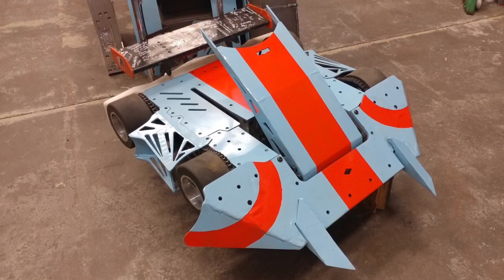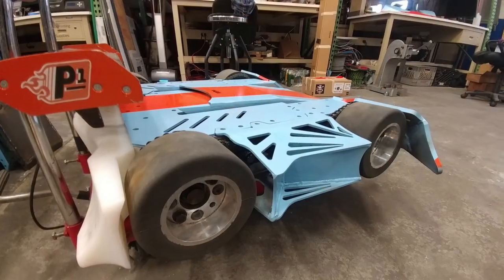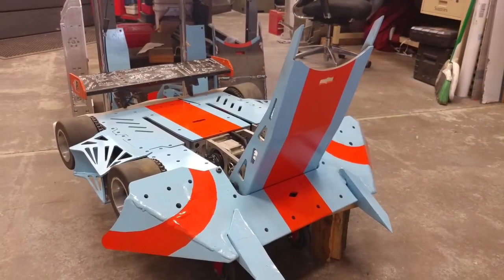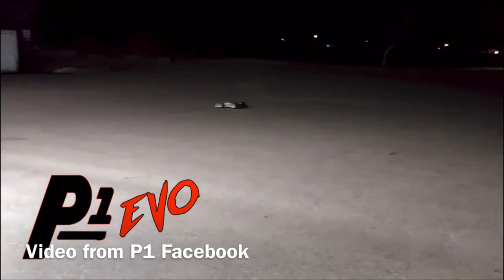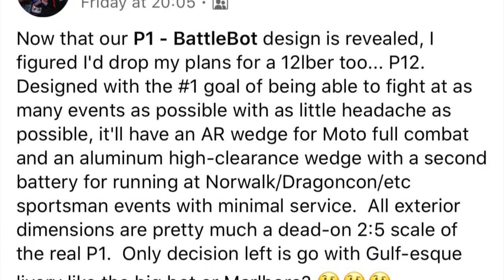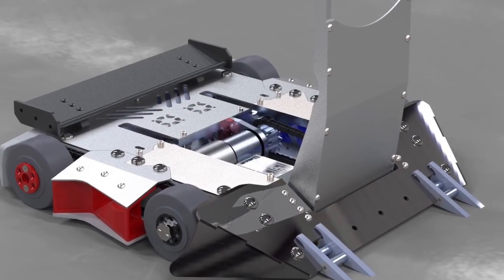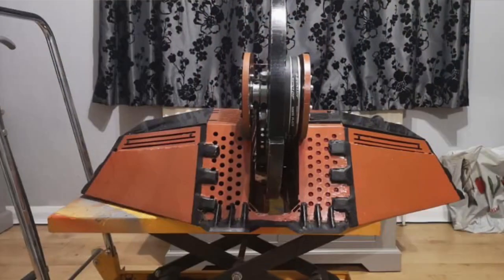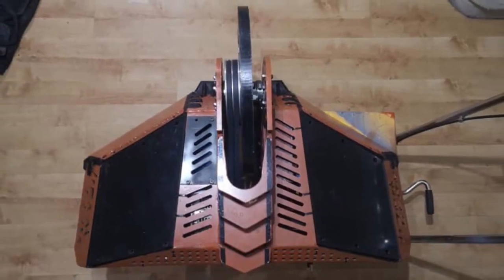This Week In Robot Combat | 29/03/20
In the news this week:

P1, P12, P1 Ant, Ripper?, Wormgear, BattleBots Basement, Roboteers Stand By!, Witch Doctor and Friends, 1000 Subscribers and The Big Bot Quiz!!

Also quiz teams, pay close attention, this will help in round 5!! I wonder who reads the description...